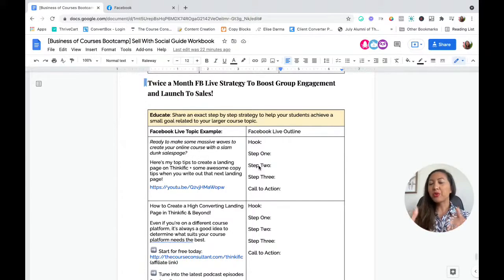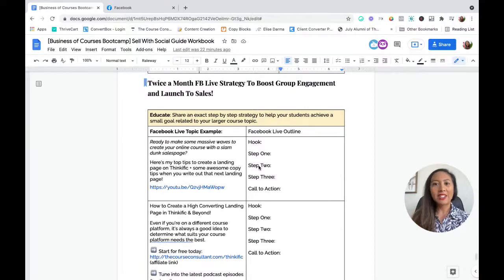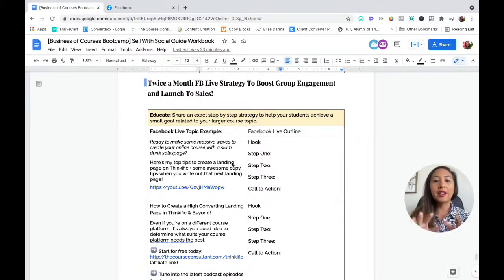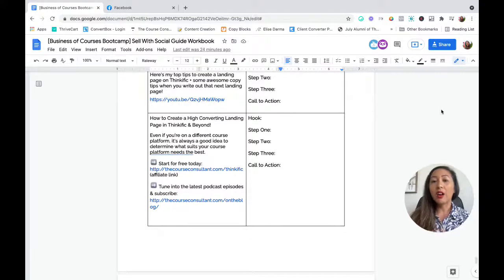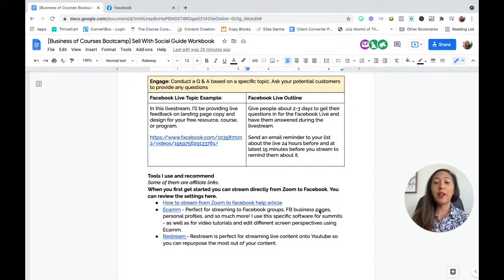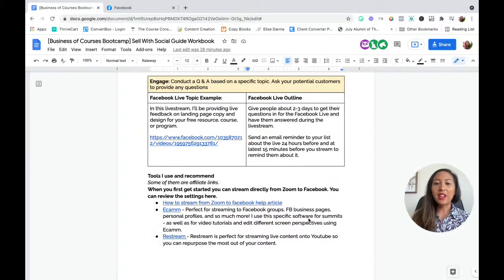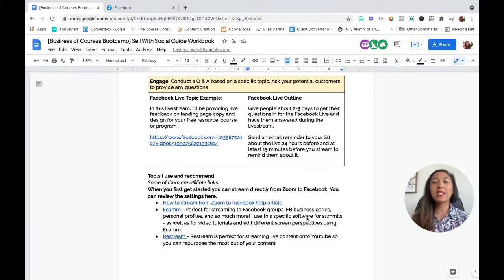Twice a month FB Live Strategy to Boost Group Engagement & Launch to Sales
You'll learn my twice a month strategy to go live inside my Facebook group to make sales, even if you're busy with client work or working full time!